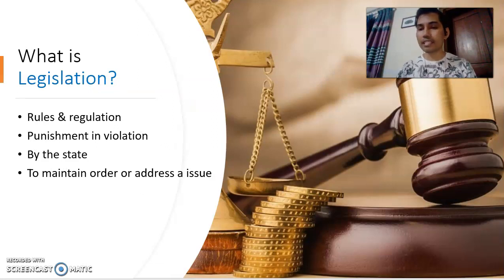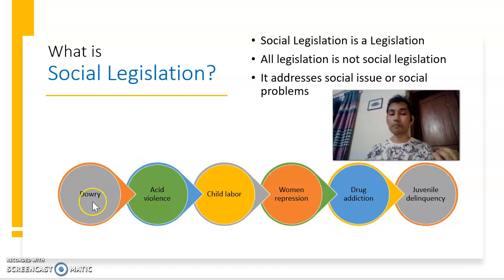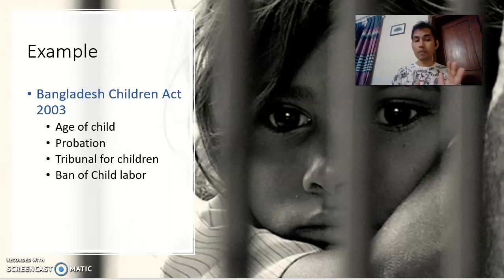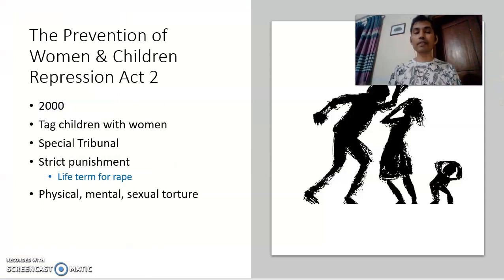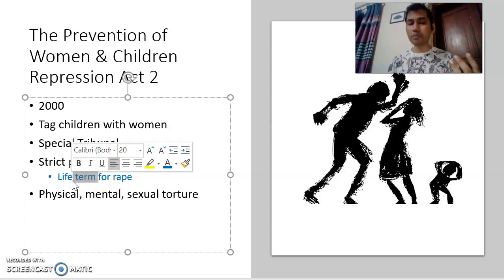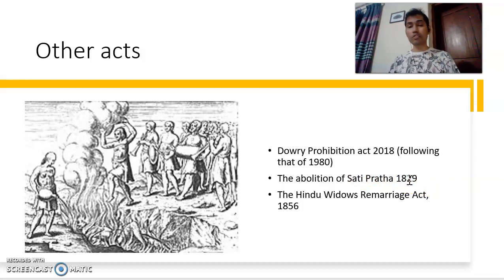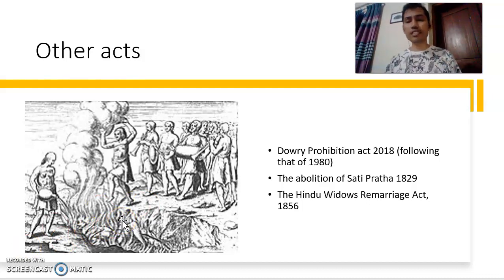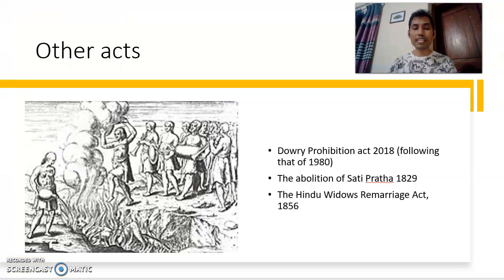Social Legislation | Social Work Class | Md Shafiullah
This channel, specifically this video, supports social work learning.